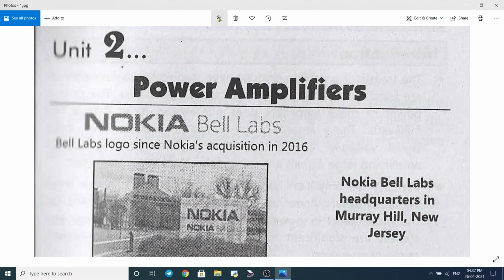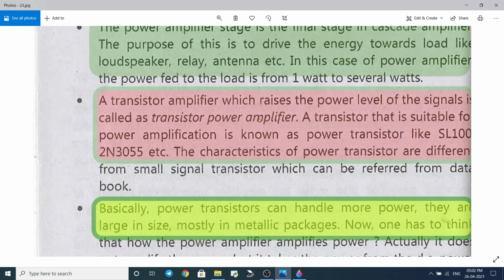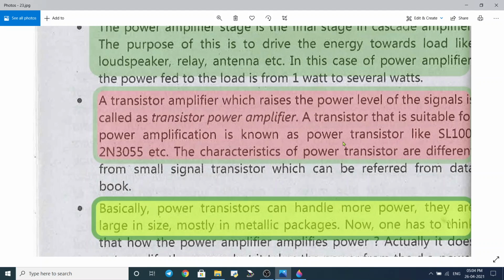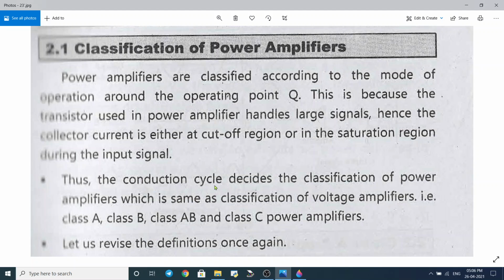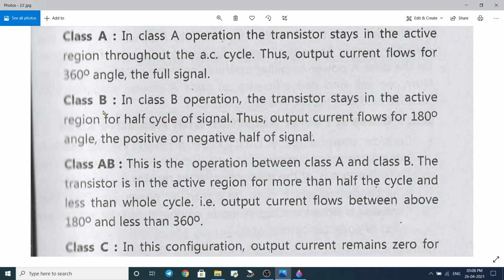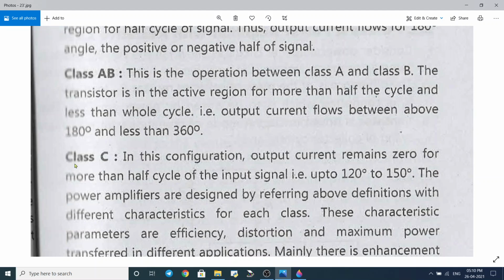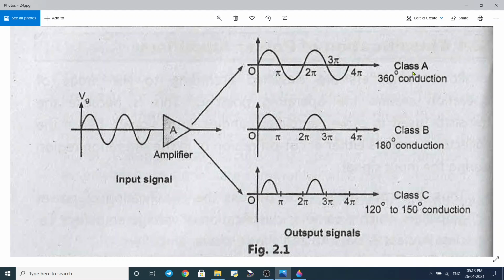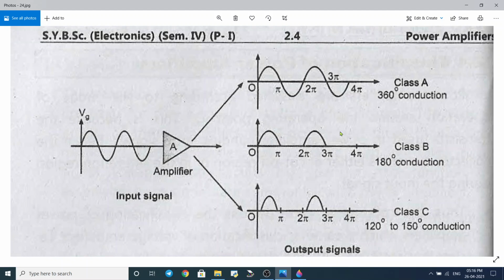241 5 S. Y. Electronics Lect No. 5, Paper I, EL 241- Analog Circuit Design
Chap 2 Introduction, Classification of Power Amplifiers